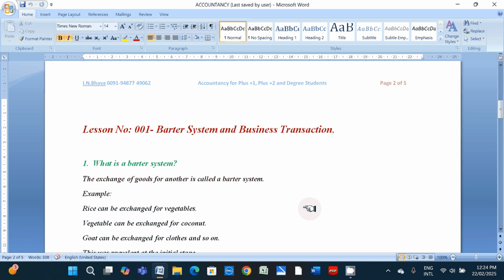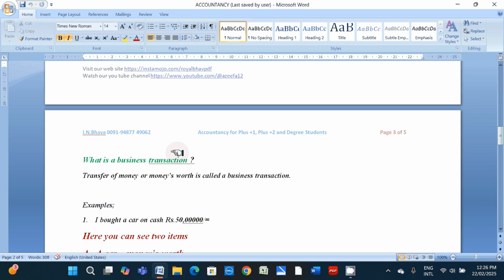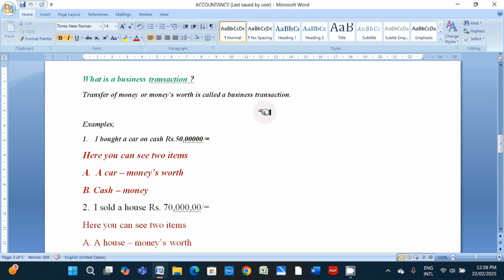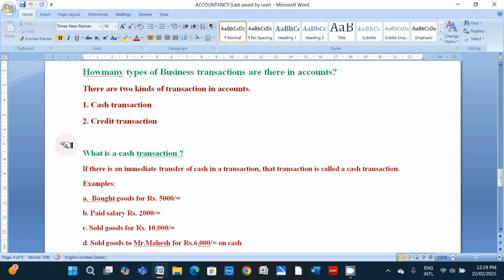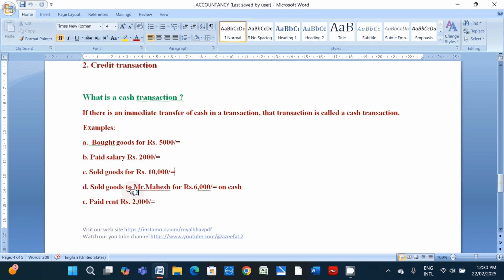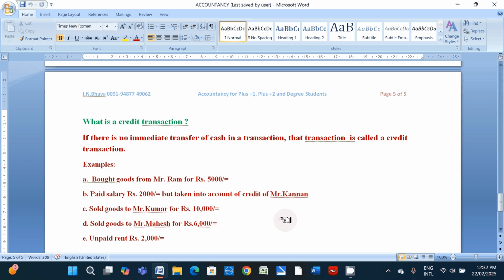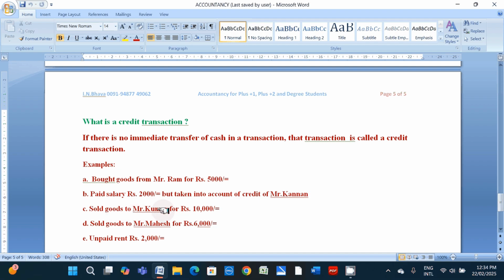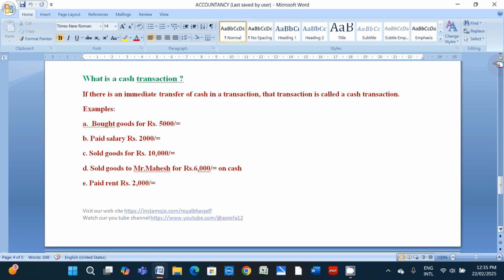Lesson No 001 Barter System and Business Transaction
Dear Students,
We have started a new course on Accountancy.
Students can learn Preliminary level to Advanced level.
Accountancy will be taught to students step by step